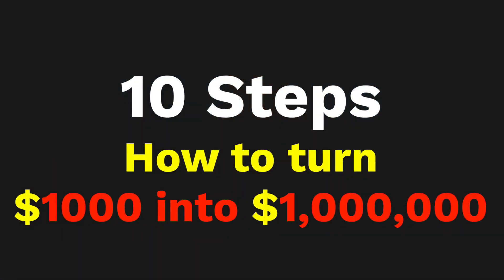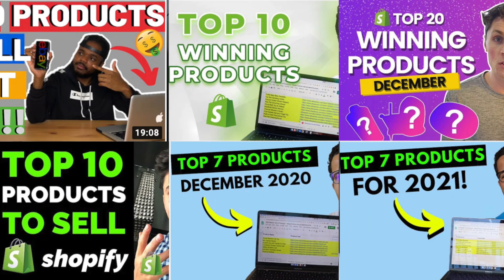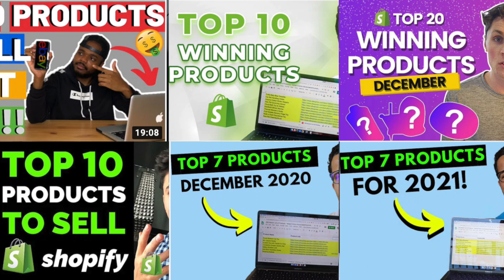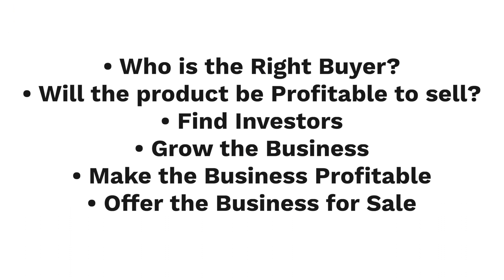10 STEPS TO TURN $1000 INTO $1,000,000 IN YOUR BANK ACCOUNT!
10 STEPS TO TURN $1000 INTO $1,000,000 IN YOUR BANK ACCOUNT! CASH IN YOUR HANDS!

7-FIGURE MENTORS GUIDE YOU 1-ON-1 TROUGH THEIR PROFITABLE E-COM BUSINESS MODEL SO YOU CAN BUILD & GROW YOURS IN 3 MONTHS...

🤩 New Ecom System that allows you to be profitable & actually pay yourself, without risking your hard-earned money on buying inventory or needing to create complicated Shopify stores.

🔥 Find Winning Products Today that people can't resist buying & that actually work long term while dealing with reliable suppliers that deliver fast, even during the lockdown.

💸 Attract An Affordable Flood Of Buyers on auto-pilot that will beg to get your product, so that you get to keep all profits to yourself.

Track: [FREE NO COPYRIGHT BEAT 2020] FREE INSTRUMENTAL TRAP #11 by White Mamba